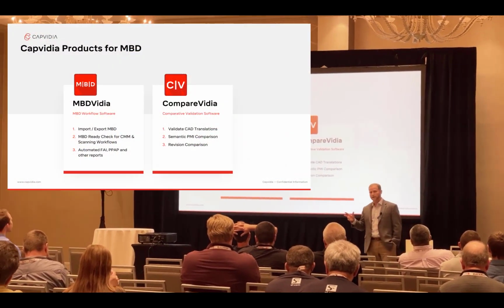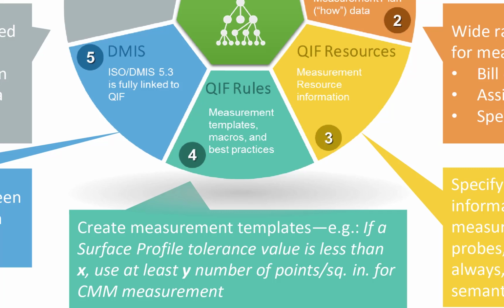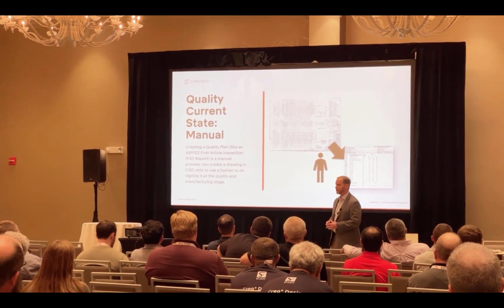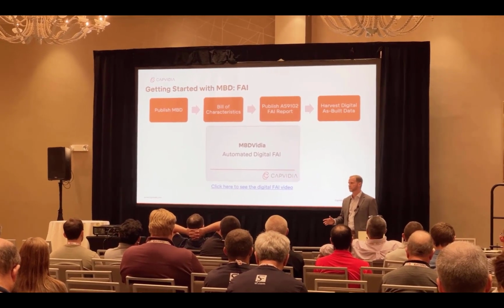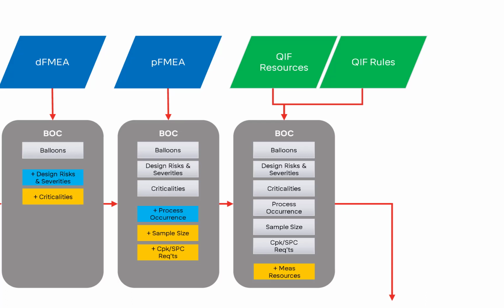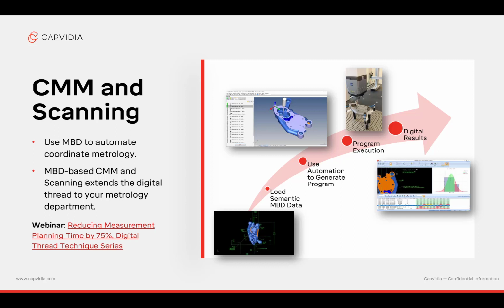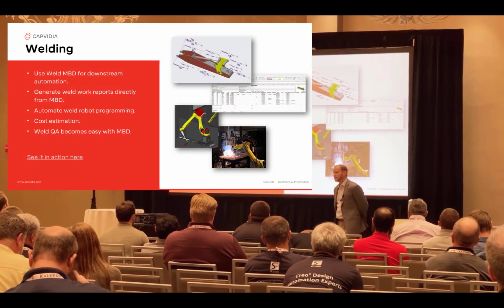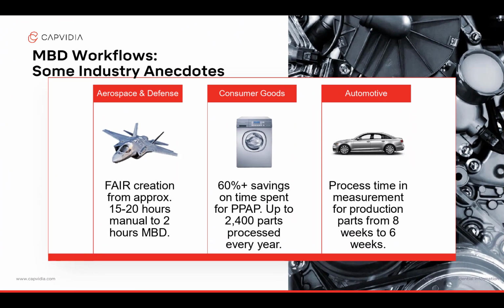Real-World MBD Use Cases with ISO QIF | PTC USER 2022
Daniel Campbell, VP MBD of Capvidia, talks about MBD workflows currently deployed in larger OEMs and their supply chain.

Chapters:
0:00 Introduction
1:00 About Capvidia
1:45 About Capvidia software
2:25 About QIF
4:18 QIF in detail
8:20 Why MBD matters
10:25 Getting started with MBD
12:59 2D drawings - auto ballooning
14:28 Advanced MBD: APQP
19:52 CMM and scanning
21:35 Non-dimensional quality
23:56 Welding
25:30 Example: MBD workflow (IMTS 2022 demo)
27:23 MBD ROI
29:30 Q&A